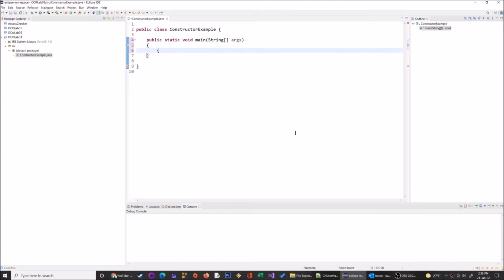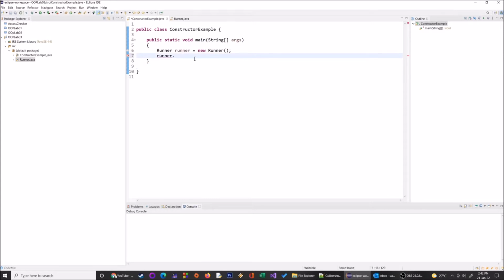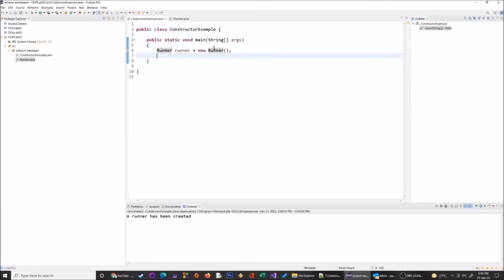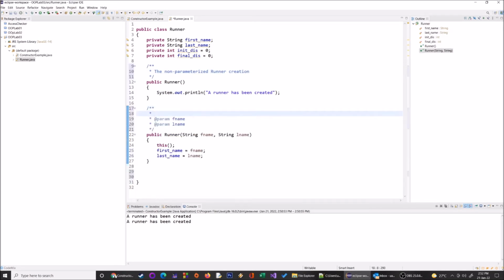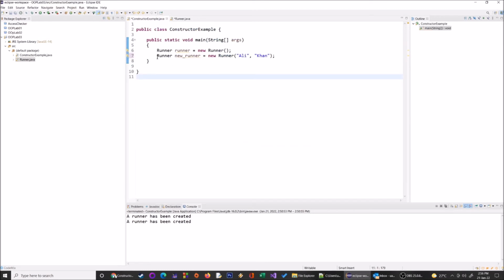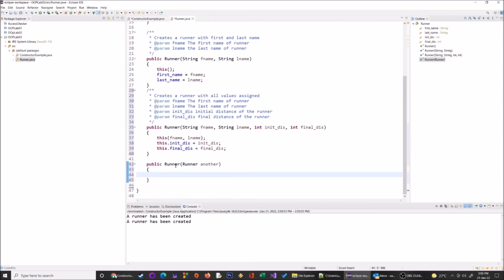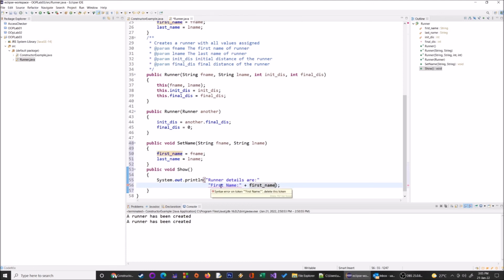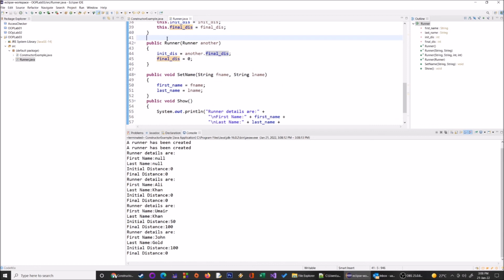All about Constructors in Java